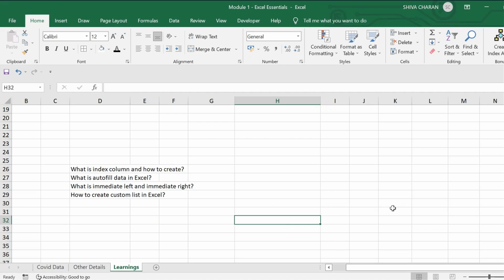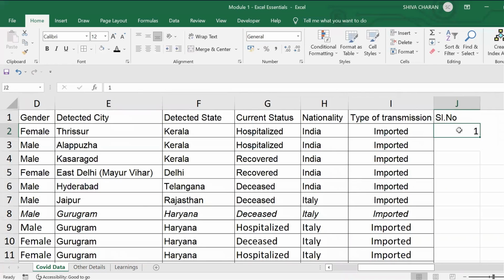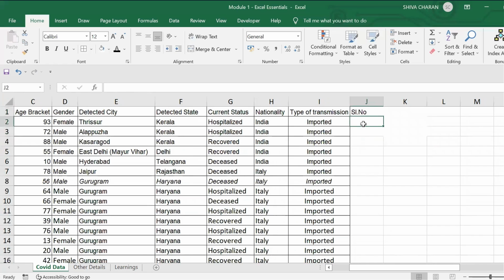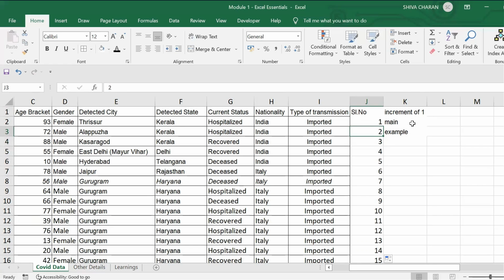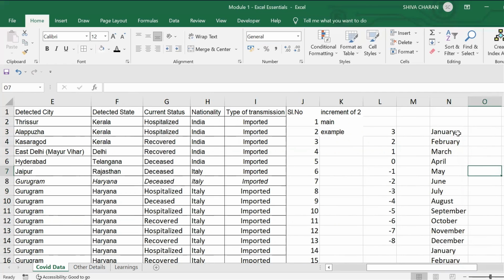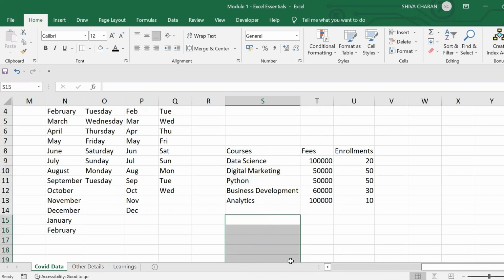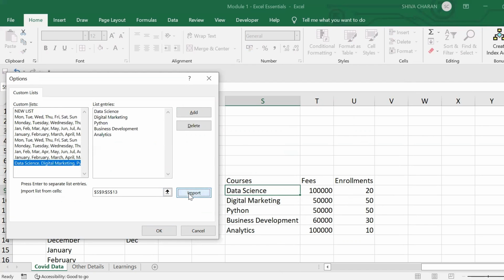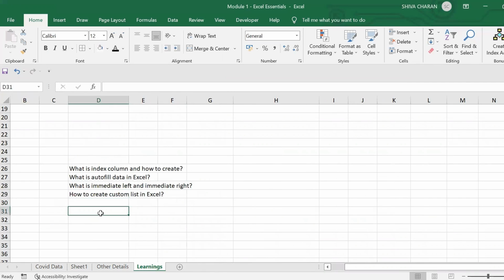How to Create Custom Lists, Index Column using Autofill in Excel - Shiva Charan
Hi Guys,

How to Create Custom Lists, and Index Columns using Autofill in Excel

In this video, I will show you how to create the following line items in Microsoft Excel.

What is index column and how to create it?
What is autofill data in Excel?
What is immediate left and immediate right?
How to create custom list in Excel?